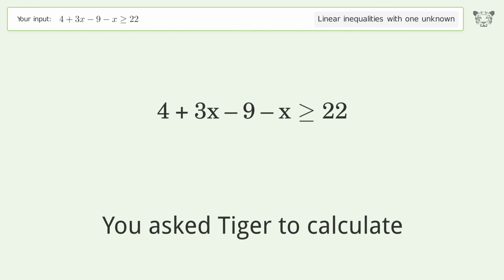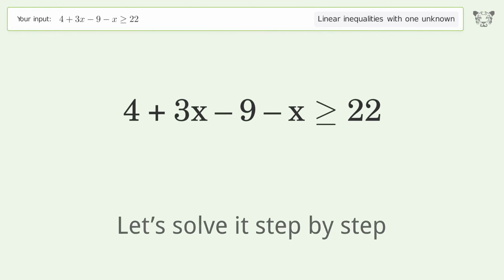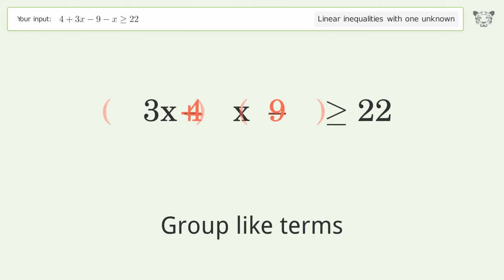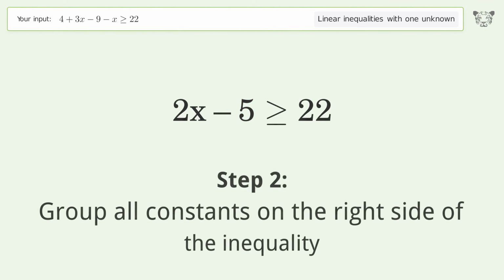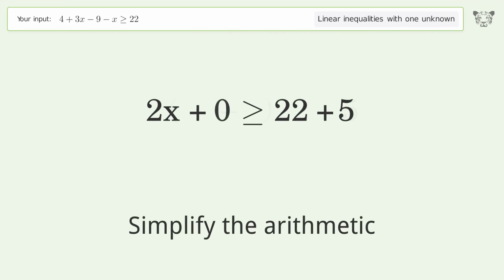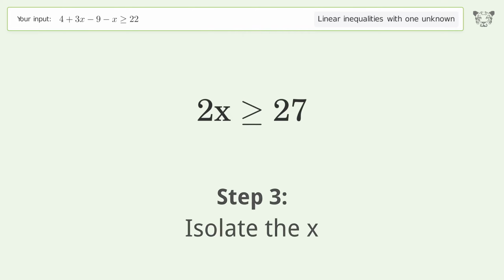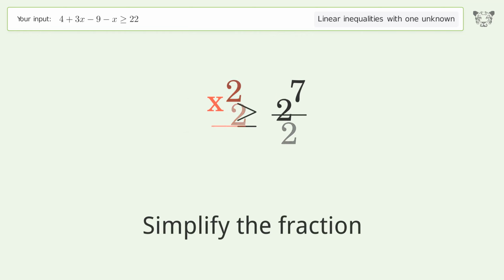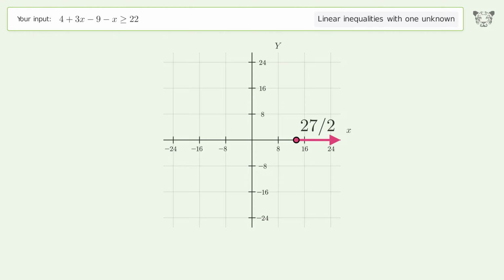Solving Linear Inequalities: 4+3x-9-x is Greater Than or Equal to 22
Struggling with 4+3x-9-x is Greater Than or Equal to 22? Watch our step-by-step video on Tiger Algebra to master this linear inequality effortlessly. Also, check out for more tips and tricks